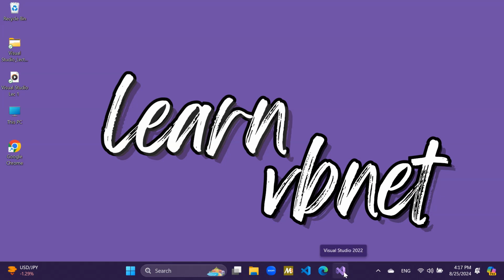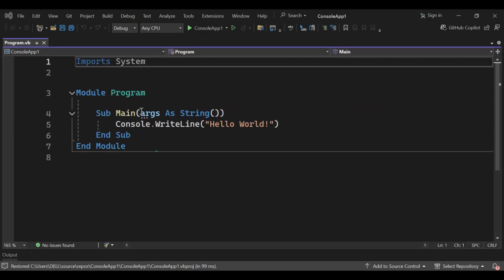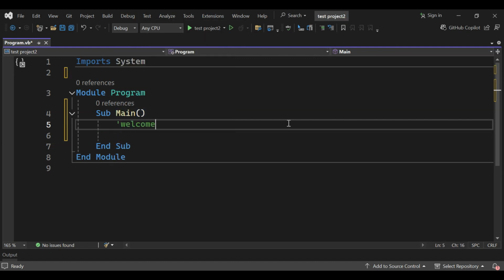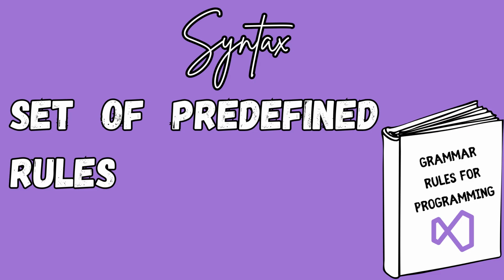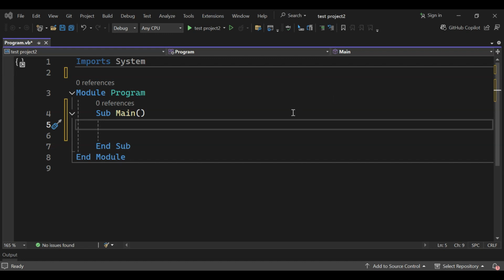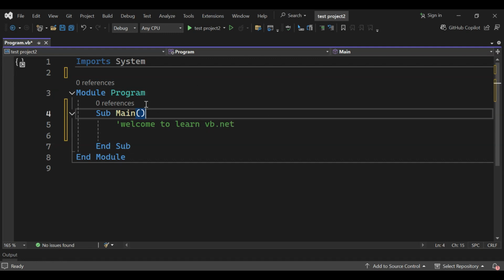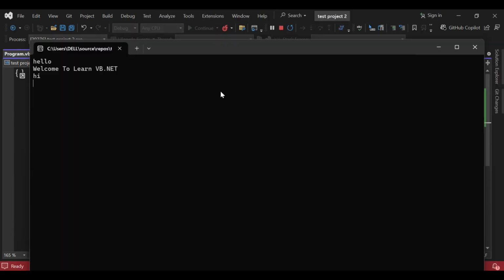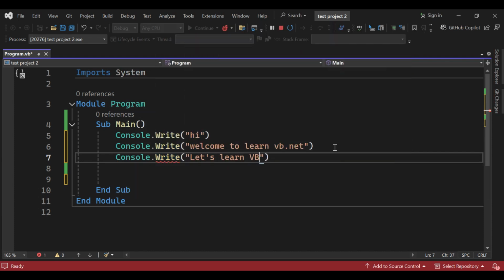Getting Started With VB| Lecture 2|CS 9618 P4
In this video, we’ll guide you through the basics of Visual Studio. You’ll learn how to create a new project, add comments to your code, and display basic output